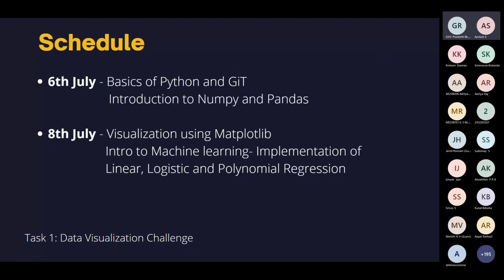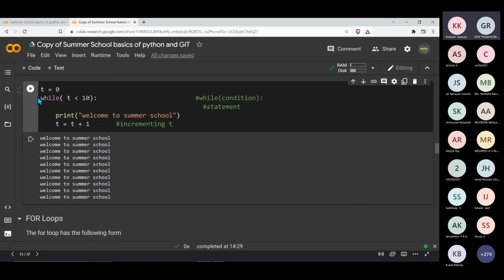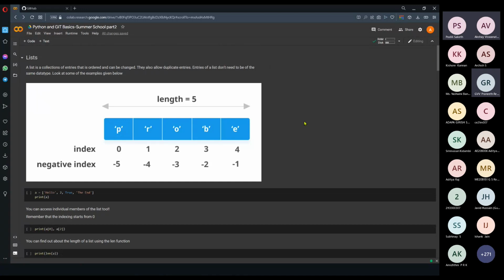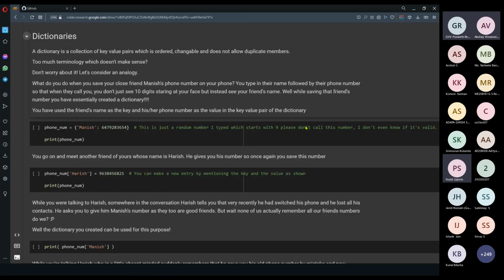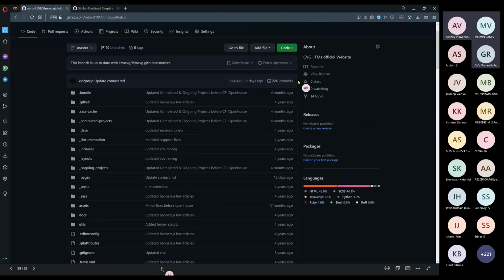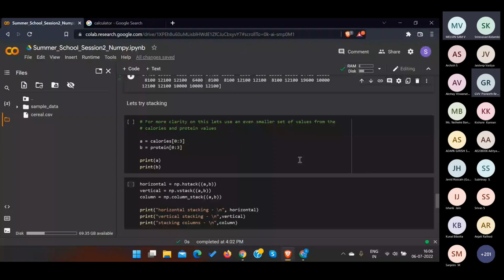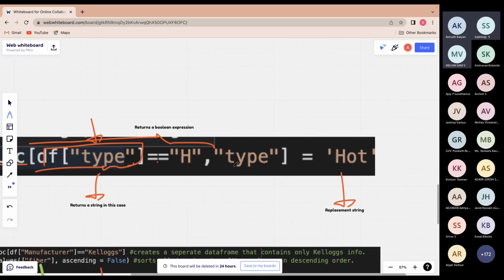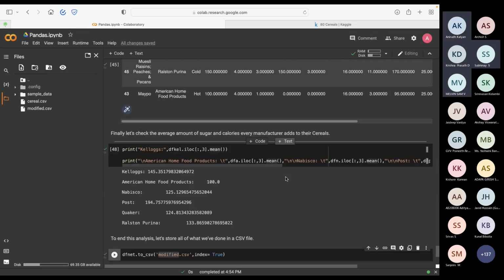Summer School 2022 || Introduction to Python, Numpy, and Pandas || Session 1 (6th July)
Session Contents: Introduction to Python, Numpy, and Pandas